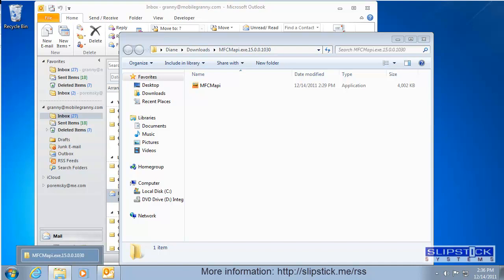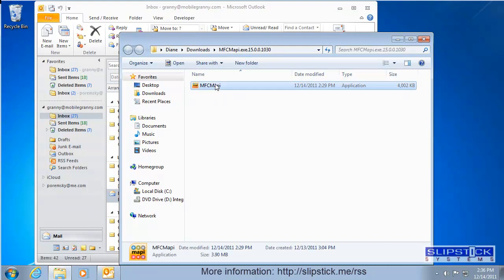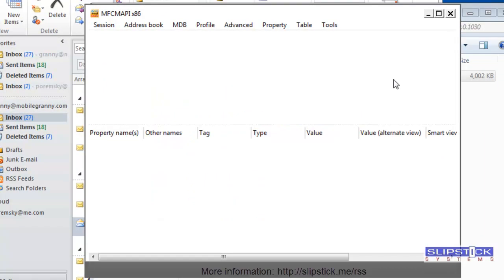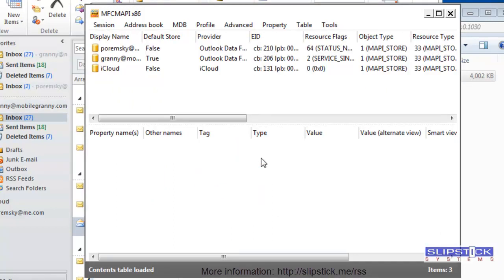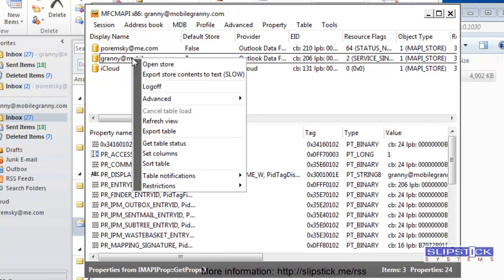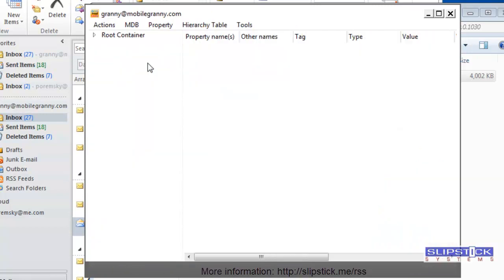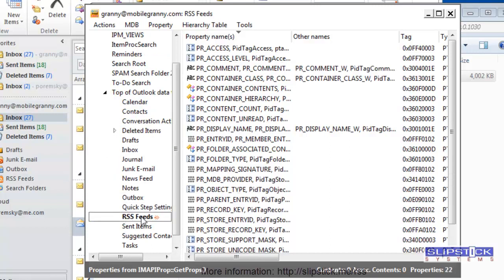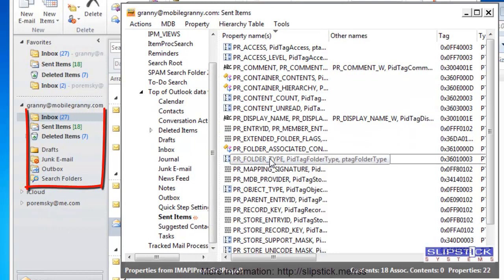Delete the RSS Feed folder from Outlook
How to use MFCMAPI to delete the RSS Feeds frolder from Outlook 2007 or Outlook 2010, after you you disabled the RSS feed feature. Also works in Outlook 203 or Outlook 2016.